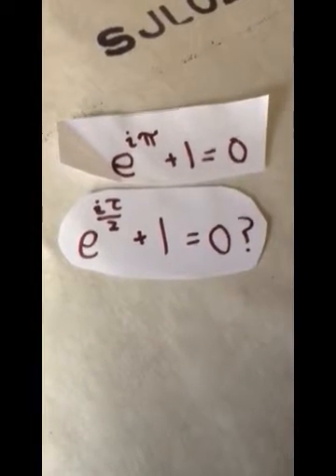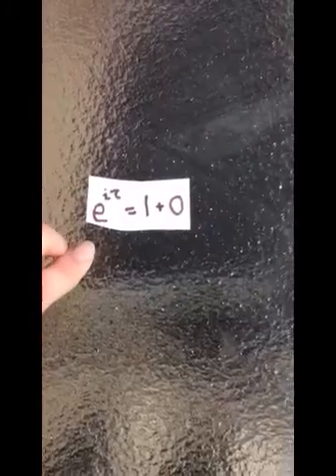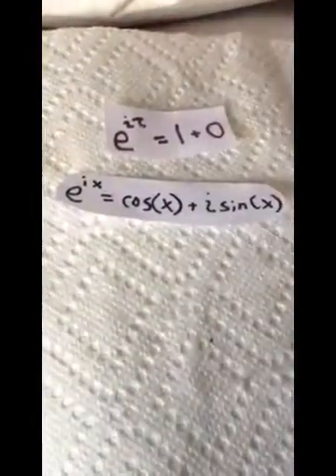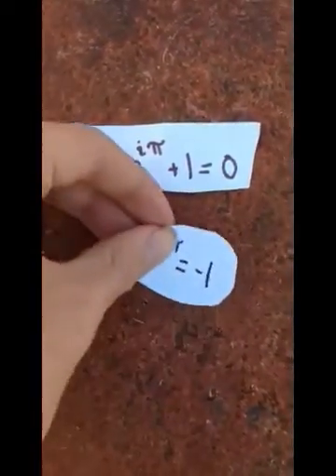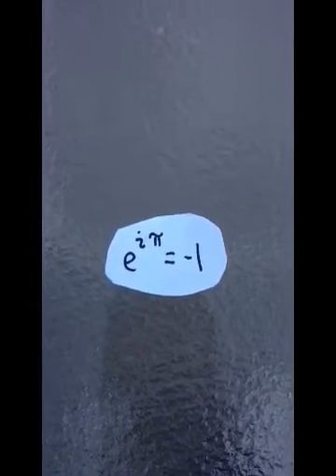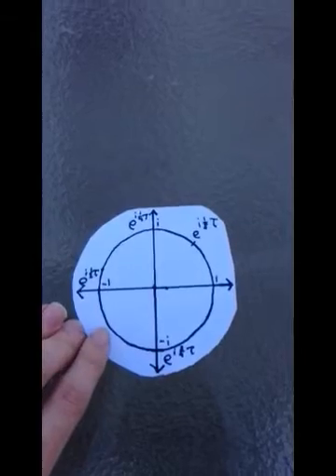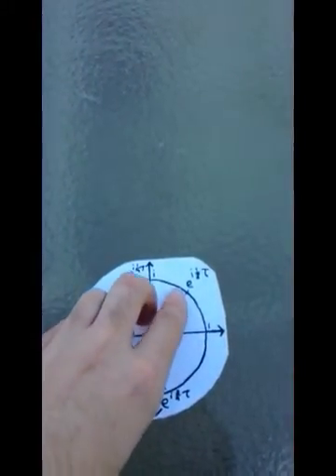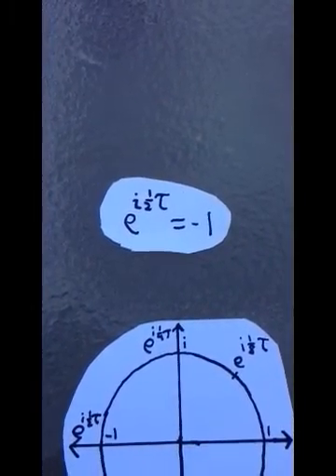Pi vs. tau: Euler's identity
I explain how Euler's identity is a win for tau. One thing I didn't mention in the video is that -1 is a very important number. It is the basis for all the negative numbers and it has huge relations with inverse functions. And without -1, the imaginary unit i wouldn't make sense. I think it should be included in the equation, like this: e^(-i*tau) = 1 + 0. THAT is the beautiful equation.